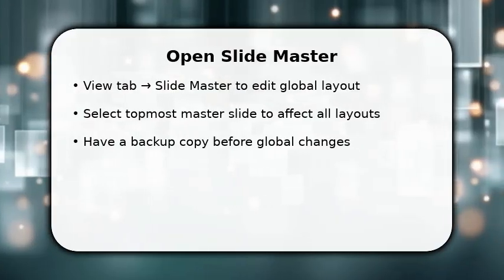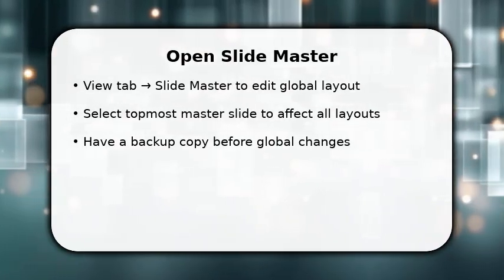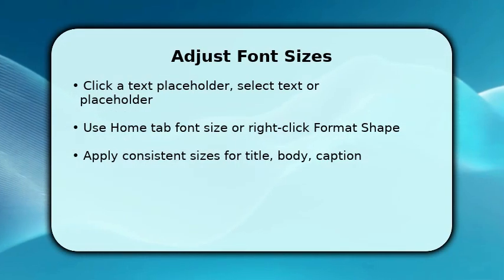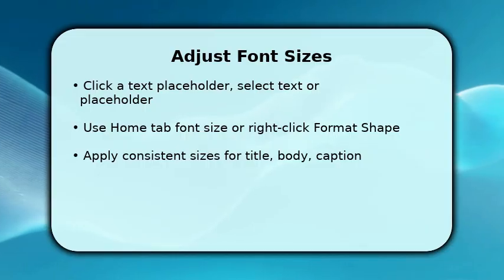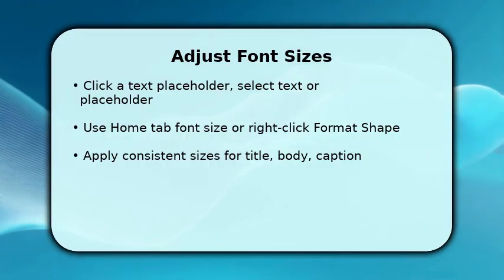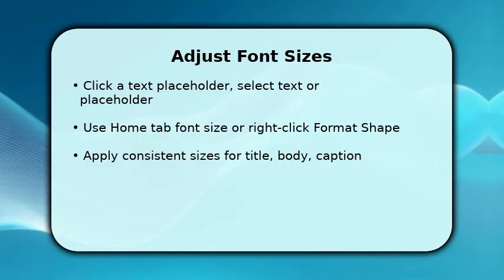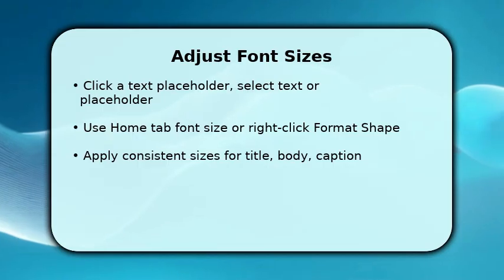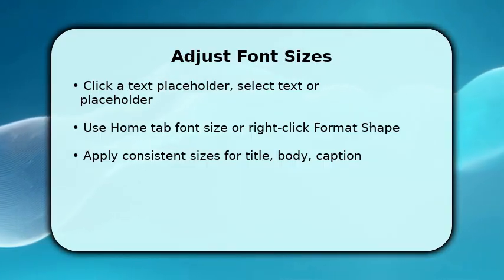How to Change Font Size for All Slides in Powerpoint (easy Method)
Learn the simple steps to adjust font size across all slides in PowerPoint with our quick tutorial. Master presentations effortlessly by changing text sizes for better visual impact.

PowerPoint, change font size, slide presentation, font resizing guide, presentation design, easy method, visual clarity, audience engagement, Microsoft PowerPoint tutorial